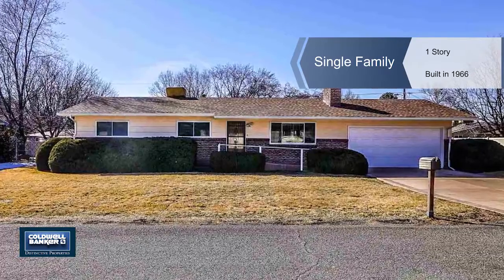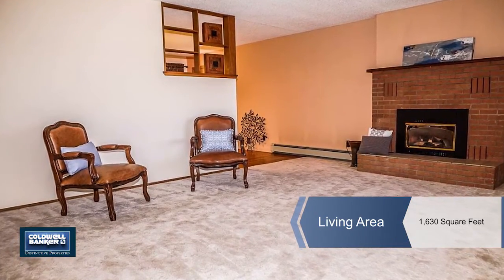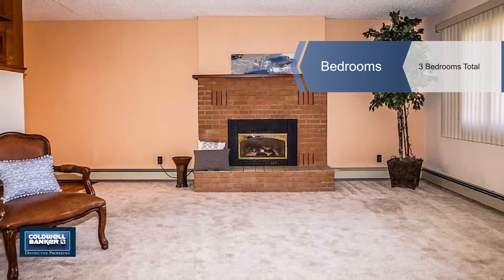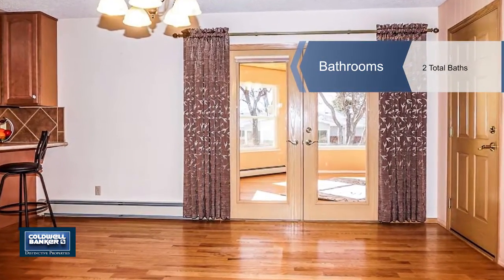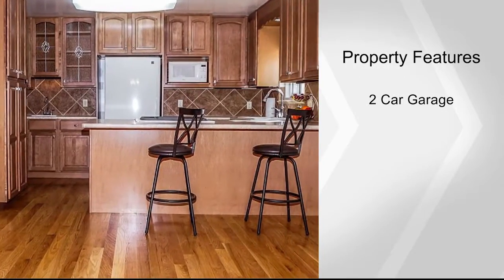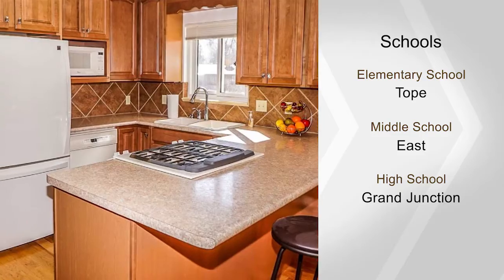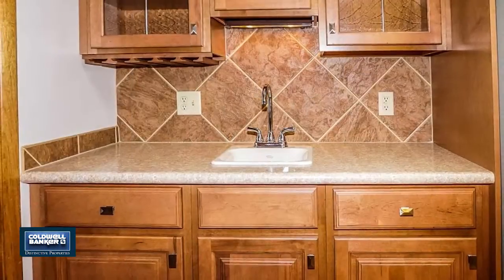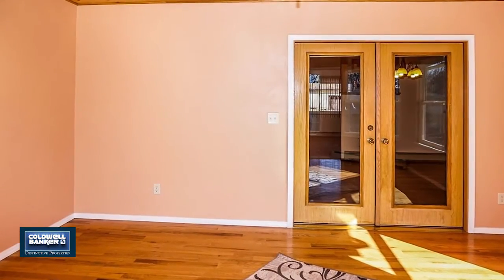707 Bunker Drive, Grand Junction, CO 81506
North area beauty. 3 bed 2 bath rancher on 1/4 acre lot. Many upgrades throughout the home include new kitchen cabinets, roof, Breeze Air air conditioner, furnace, and all brand new windows. Enjoy the beautiful sunroom with hardwood floors. Lot has been nicely maintained with a timed sprinkler system and one share GVWU irrigation. Could easily accommodate an RV parking spot. Close to airport, I-70, shopping, and more. Home is part of an Estate Sale and will need to transfer accordingly.